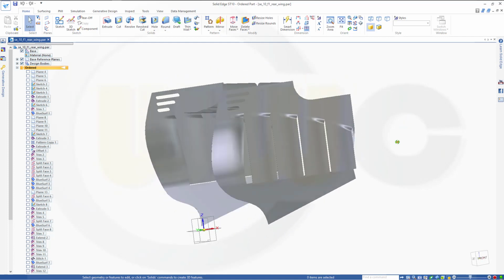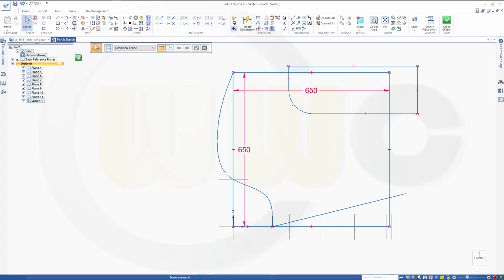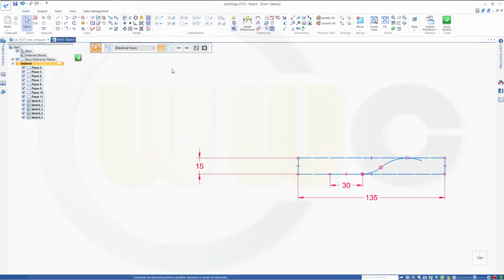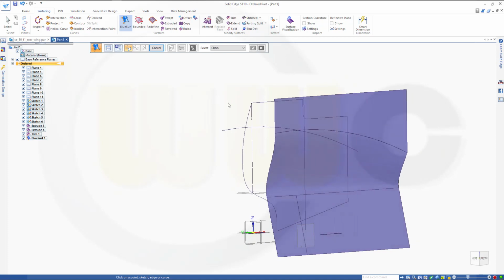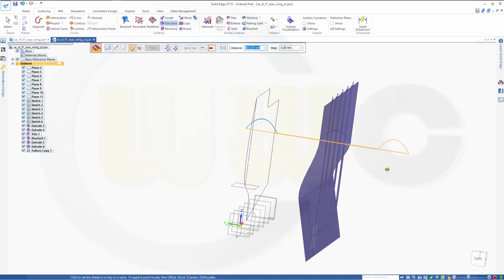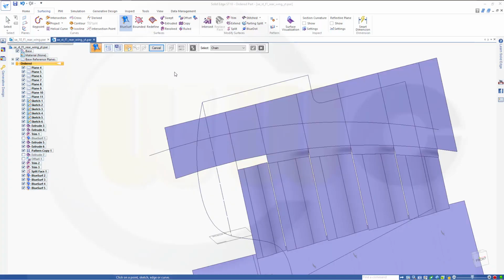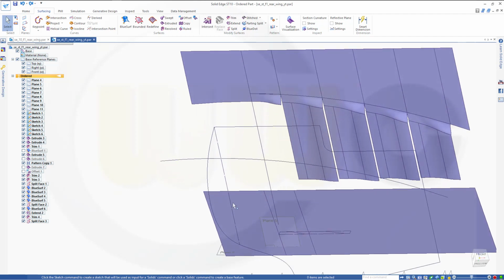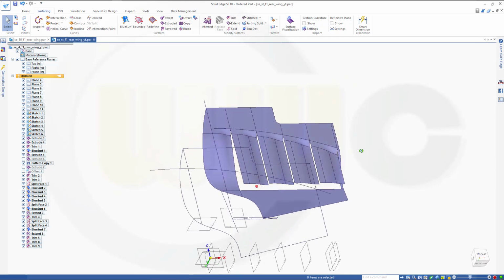F1 Rear - Wing Part 1 - SolidEdge ST 10 Traing - Surfaces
Sorry I´ve messed up the recording - will redo it.!

This is just an exercise, again done quick & dirty to give you an idea how to do it - enjoy! For better a overview regarding my youtube videos - head over to my blog.

Siemens NX
Surface Modelling / Flächenkonstruktion
SolidWorks
Surface Modelling / Flächenkonstruktion
Onshape
Drafting / Zeichnungen